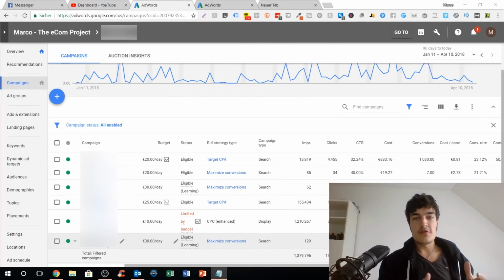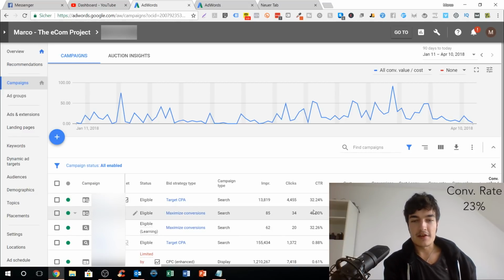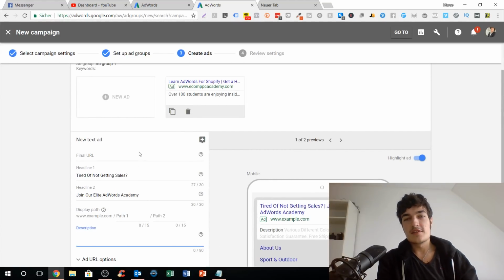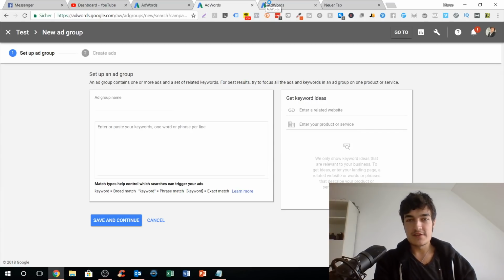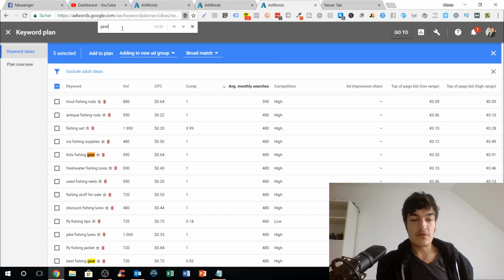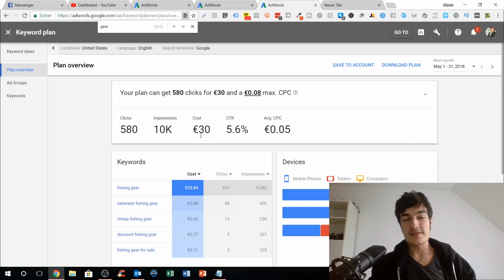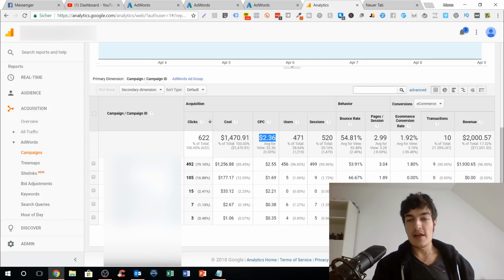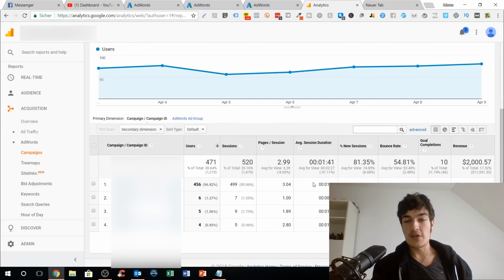HOW TO SPEND $1 ON ADS AND MAKE $60 BACK - KILLER SHOPIFY AD TIPS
Get my FREE 5-step framework on how to SCALE your AdWords campaigns to over $84,000

My pro course on how to sell ANY drop shipping product with AdWords

In this Shopify Dropshipping Tutorial I show you one of the quickest ways to scale your Shopify store to over $1,000 in sales. I use the same process of Google AdWords / Google Shopping in my own projects and for many clients and students.